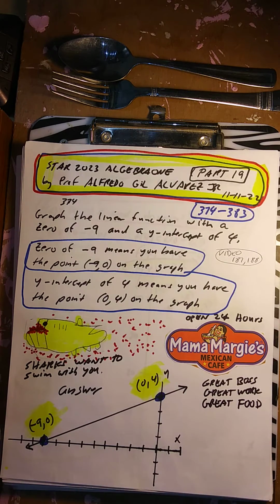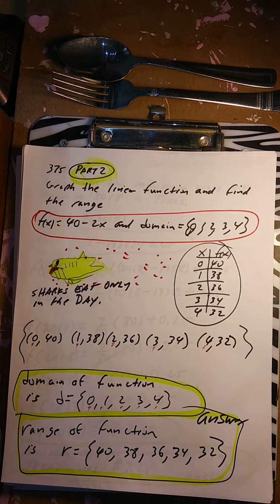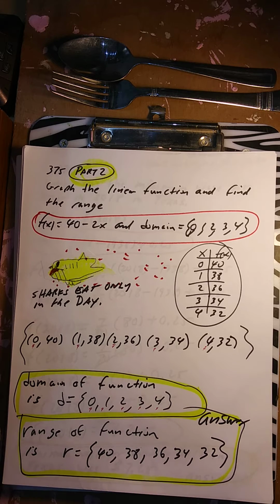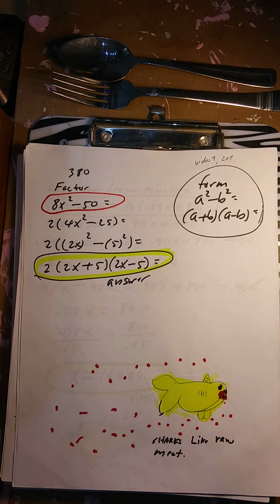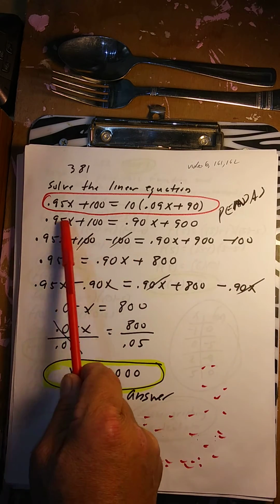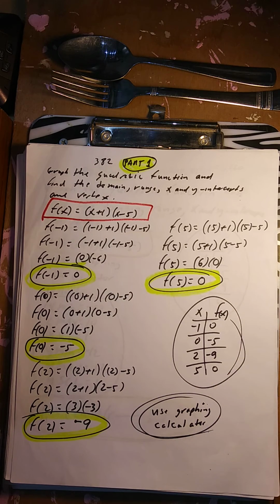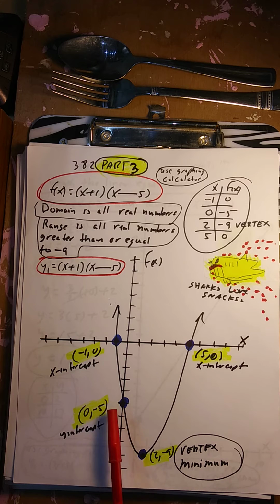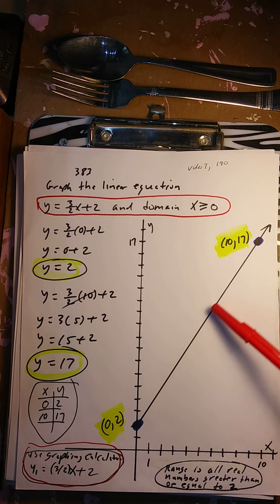STAR 2023 Algebra One Part 19- Mix B Review